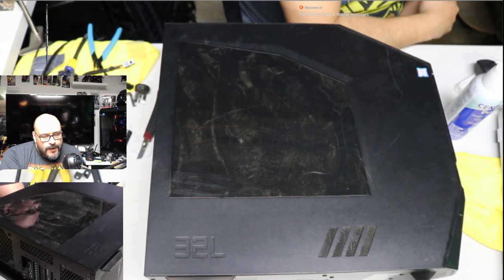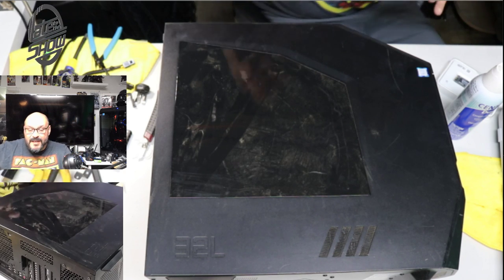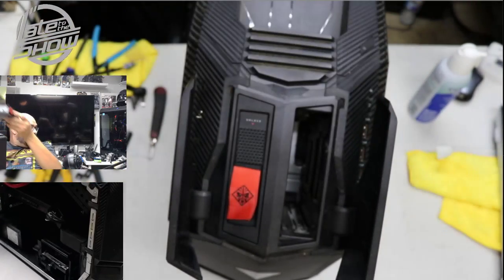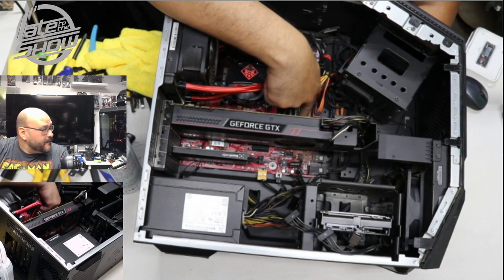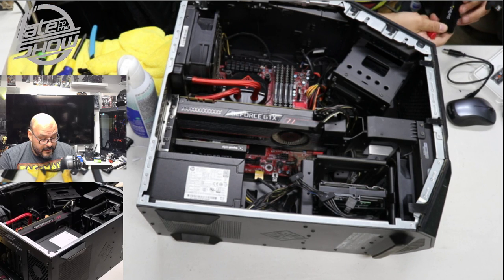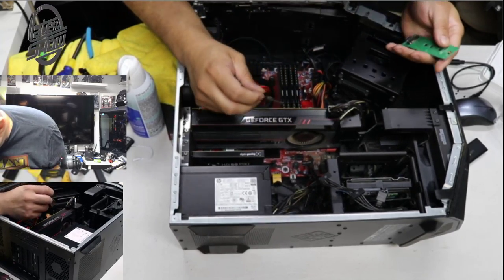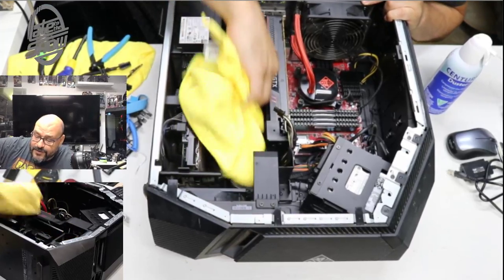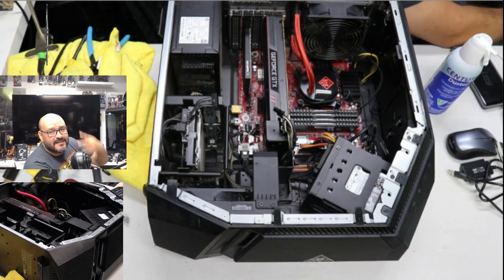OMEN Desktop (880-050) SSD upgrade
Welcome to Late to the show, Gameplay, VR & Gaming hardware all in one channel. Make sure not to miss-out on E3 2018 video coverage.